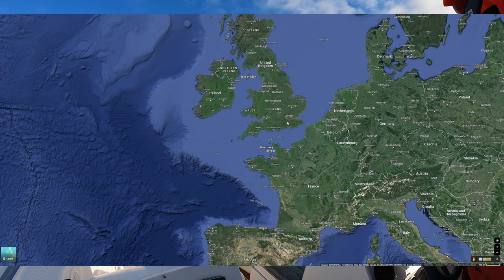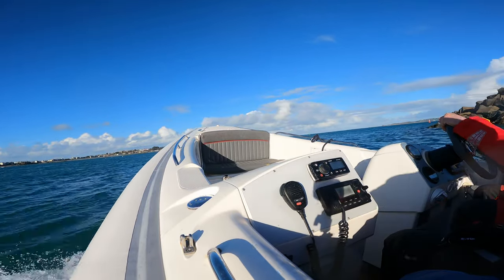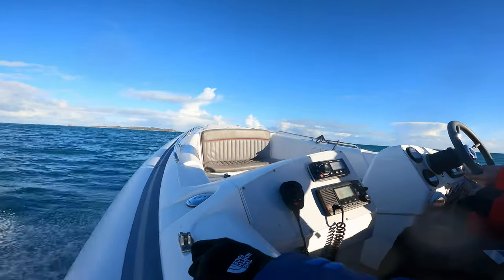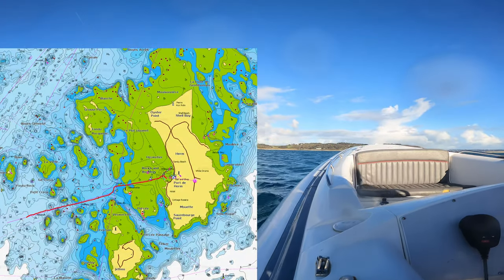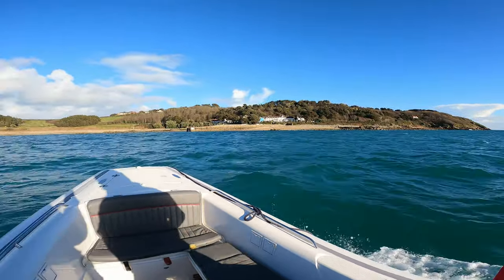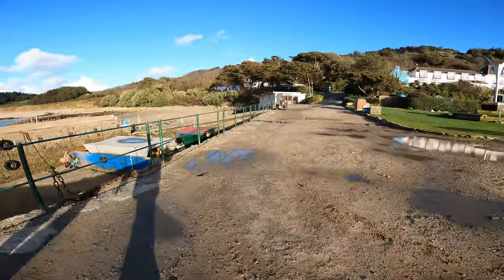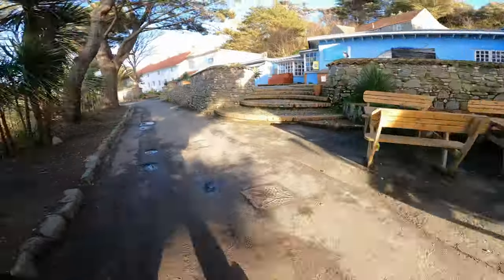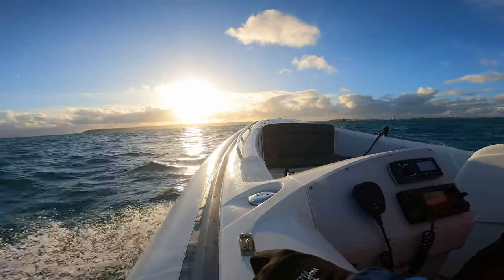Island Hopping! A Slice of Paradise: Herm Island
In a bit of a detour from the usual mundane boatwork... I hop on an Avon SeaSport to enjoy a blast across to Guernsey's nearest neighbour - the beautiful Herm Island. Join me and experience the fantastic stretch of water that is the Little Russell followed by an introduction to Herm!